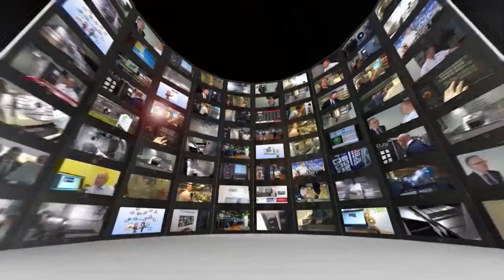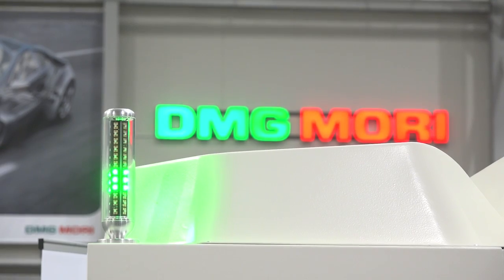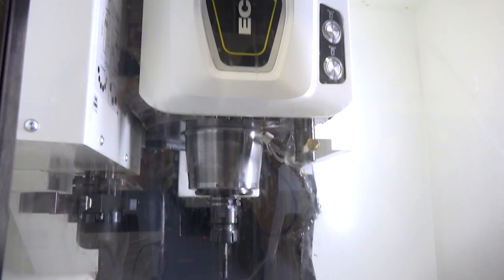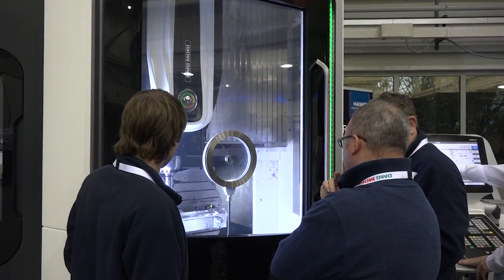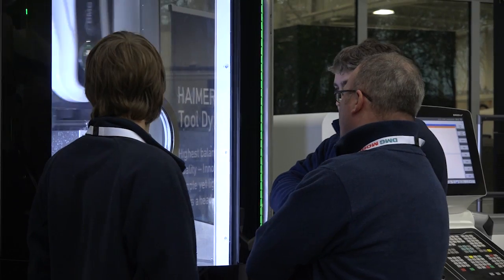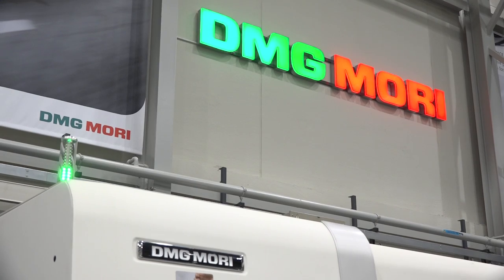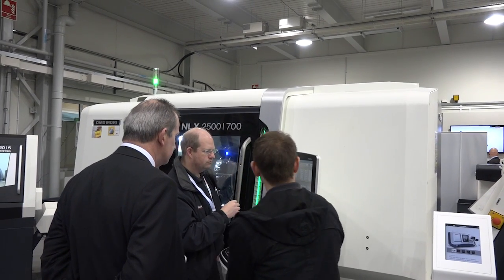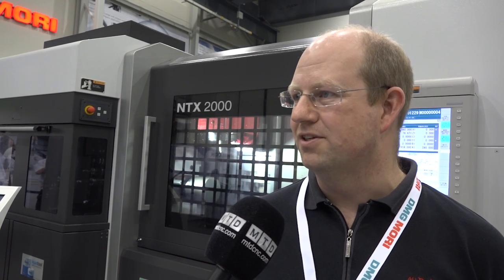DMG MORI OPEN House November 2015